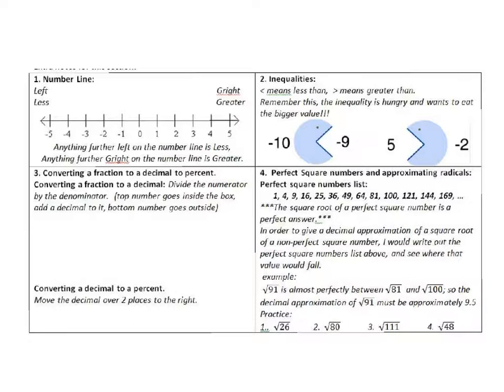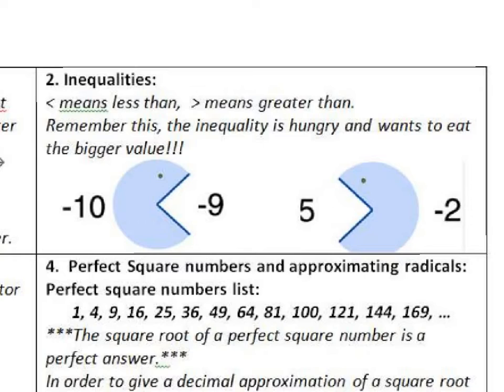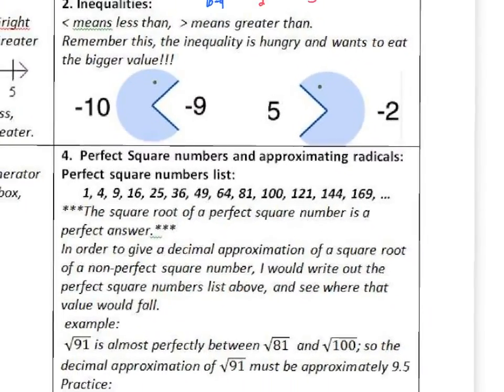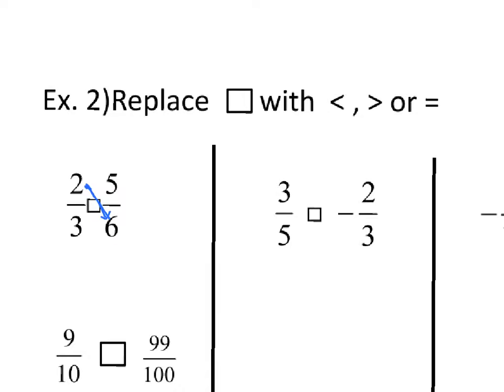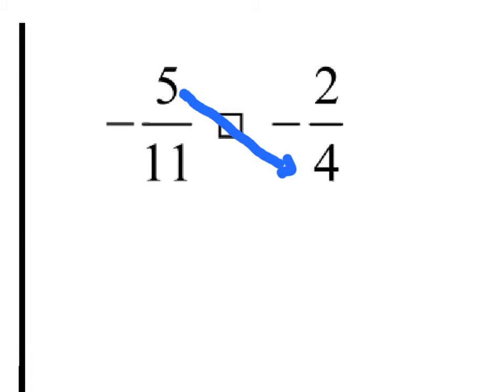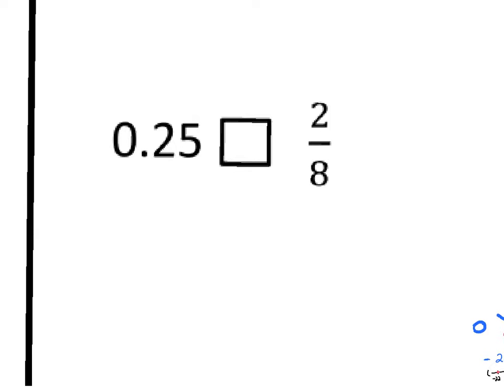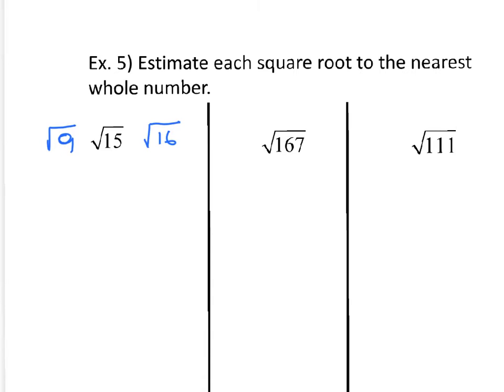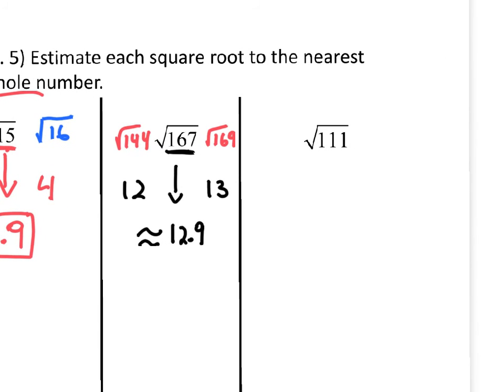A1 Vid 0 2 Part 2